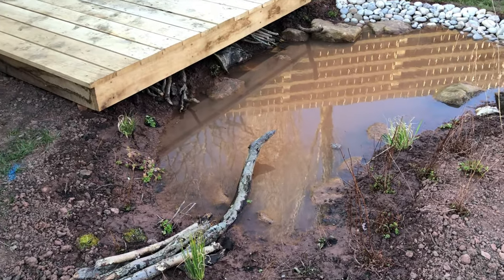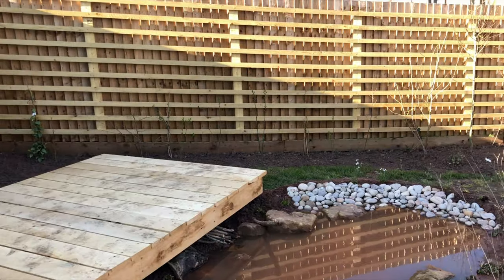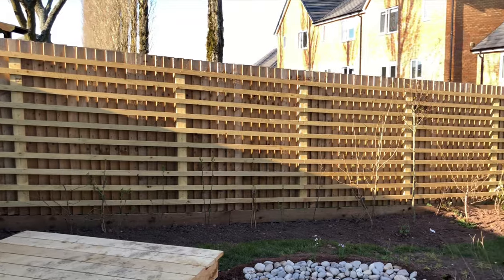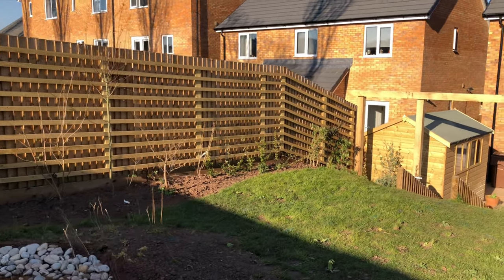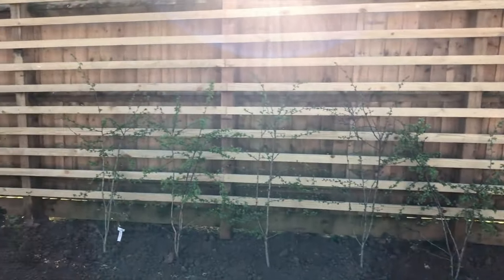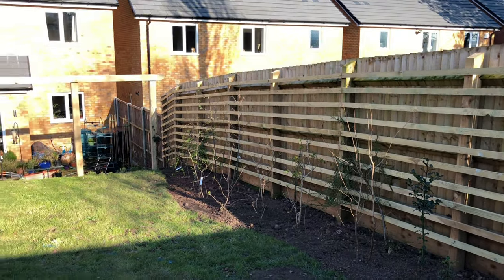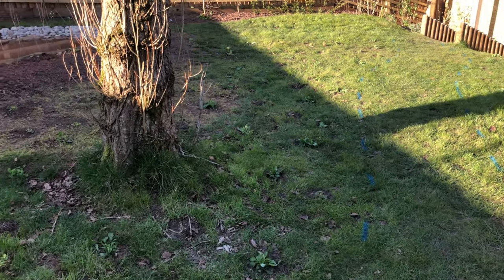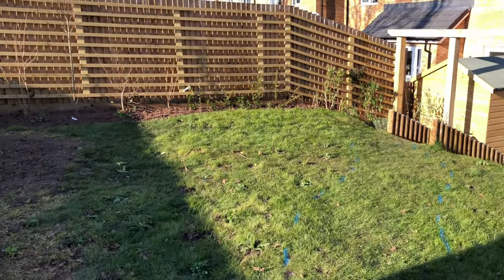Garden Makeover for Wildlife - Before and After - 4K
Gardening For Wildlife - In this video, I transform a barren new build garden into a haven for wildlife in 3 weeks. I explain the habitats that have been introduced and show you some of the ways in which you can encourage wildlife into your own garden.

To find out more about how you can help wildlife, what I do to help wildlife and to follow my work, please see the following accounts:

Wild Your Garden - "Create a sanctuary for nature" - My latest book on how you can help wildlife in your own garden and how to install all the habitats that your local wildlife will need to thrive. Complete how to's and step by step guides. Buy your copy through any reputable book shop or online here:

Finally, please subscribe to the channel to help me raise awareness about the importance of helping wildlife in your own gardens and green spaces and to get notificed when I upload the latest videos.

Many thanks,
Joel Ashton